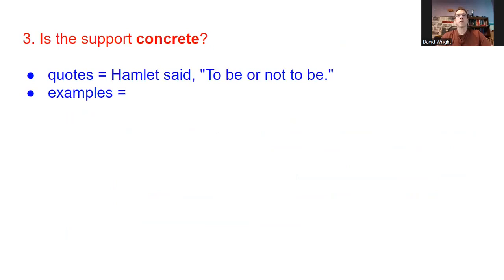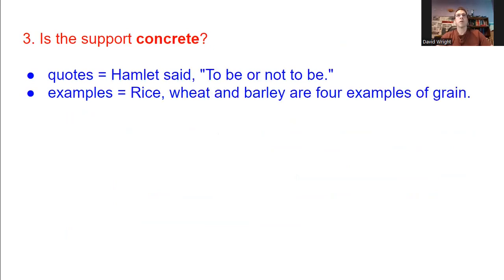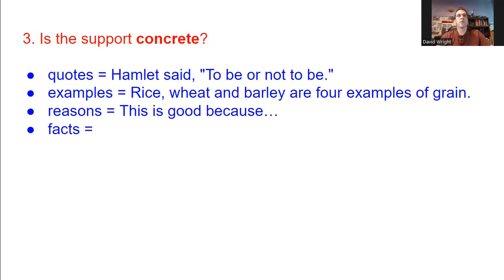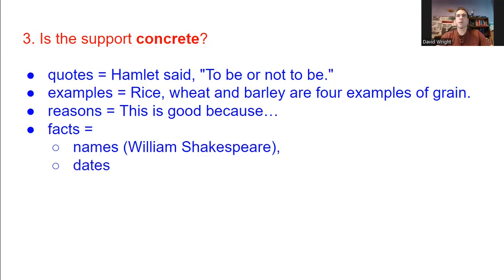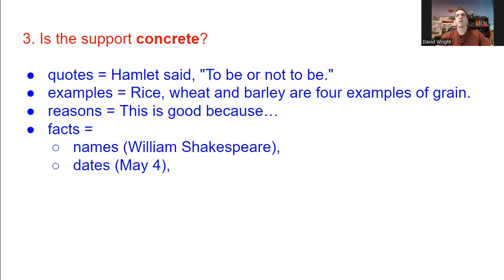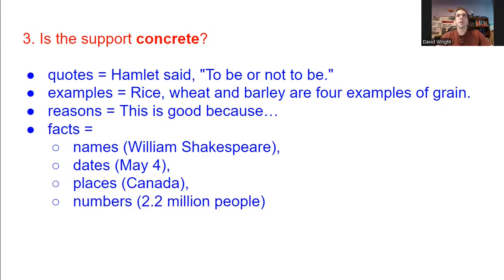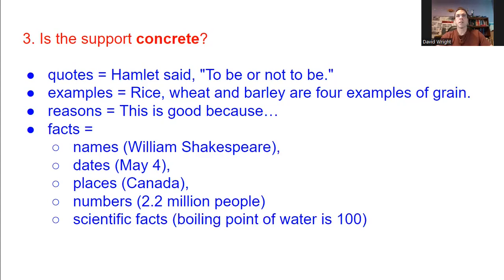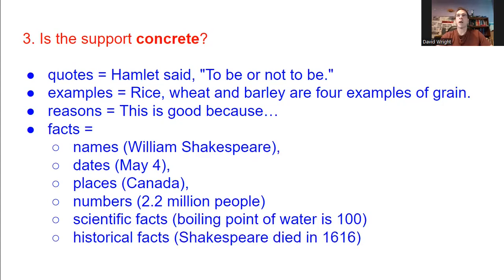Essay Notes 2 Content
How I improve the content of my essay by making it relevant, concrete and interesting.